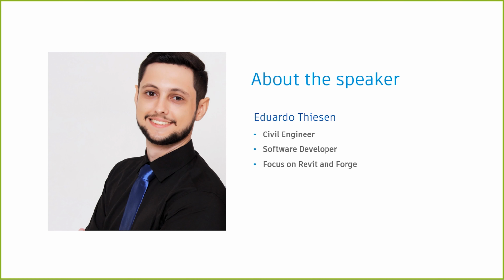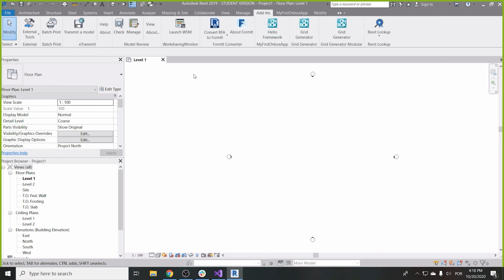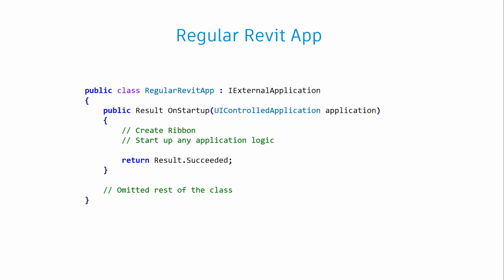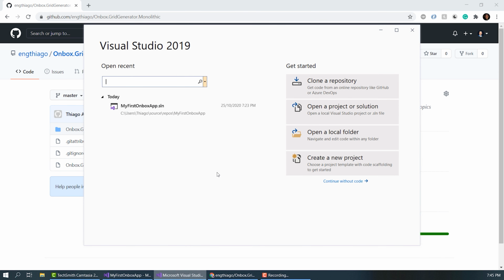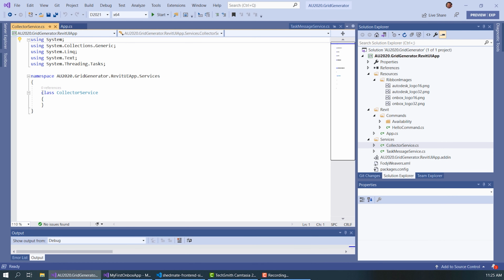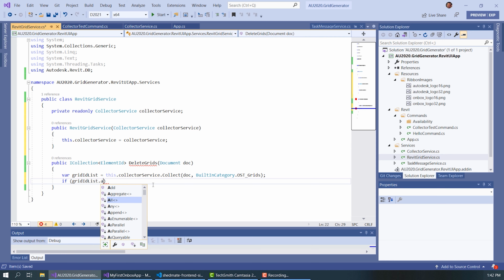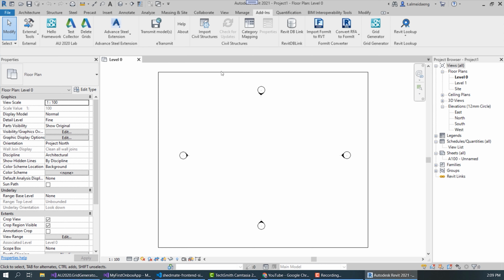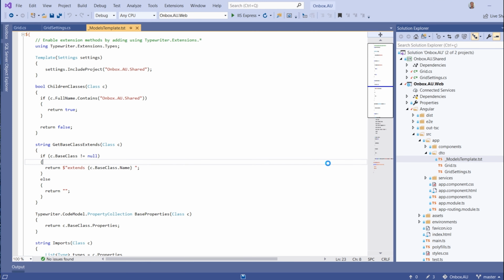[REVIT] - A plataforma cruzada Revit: Compartilhando código com plug-ins, Dynamo e Forge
A indústria de software mudou muito recentemente; A Autodesk está investindo pesadamente em portar seus pacotes mais importantes para serem acessíveis na nuvem. O software Revit, por exemplo, pode ser executado como parte da plataforma Forge. A Microsoft está investindo tremendamente no desenvolvimento da plataforma Dotnet (que foi reescrita do zero para ser open source e modular). Ao lidar com o desenvolvimento da API do Revit, no entanto, frequentemente vemos aplicativos monolíticos que acoplam diretamente módulos e componentes como a camada de IU para coletar entrada, apresentando vários desafios técnicos. Tentar gerenciar e escalar este tipo de base de código é frustrante e demorado, mas não precisa ser. Neste laboratório, você descobrirá uma estrutura gratuita e de código aberto que ajuda a criar protótipos de aplicativos Revit rapidamente, ao mesmo tempo que fornece uma maneira fácil de desenvolver código modular que pode ser portátil para ambientes multiformes Revit, como add-ins, Dynamo, e até mesmo a API Forge Design Automation.